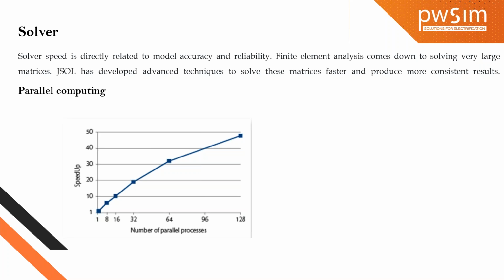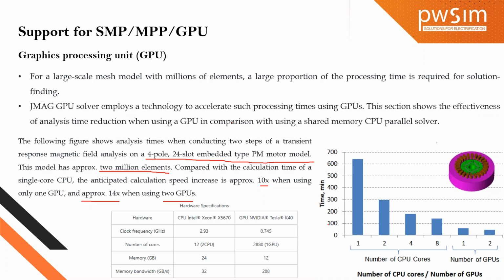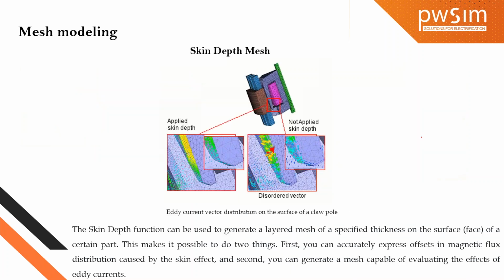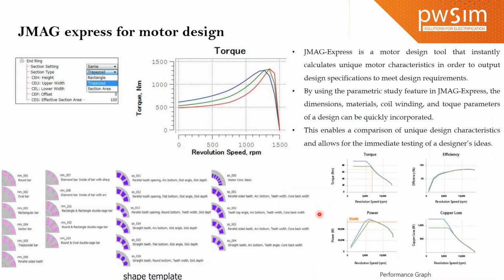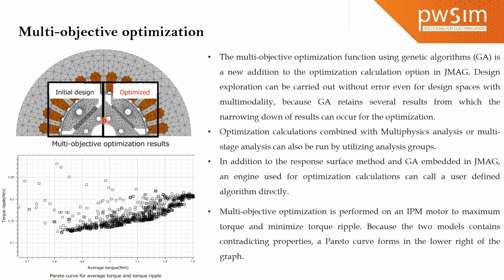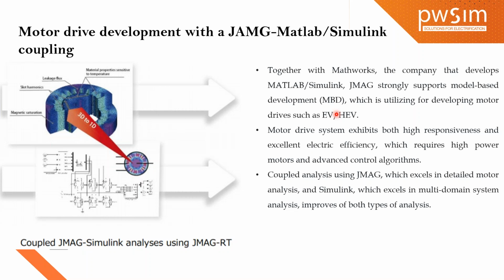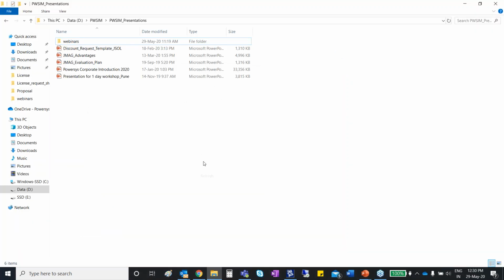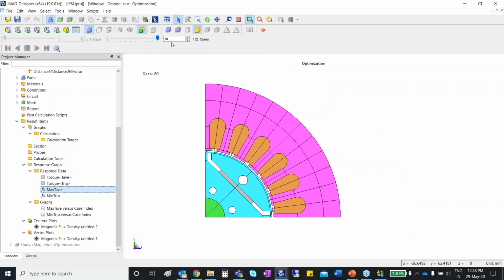Introduction of JMAG Key Functions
In this webinar, we will be demonstration the key important functions of JMAG with respect to solver, mesher, coil end winding and wires creation, material modeling, multislice condition for 2D skew analysis, Optimization, topology optimization, efficiency map ...